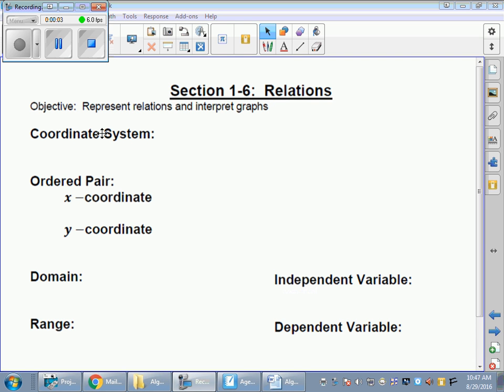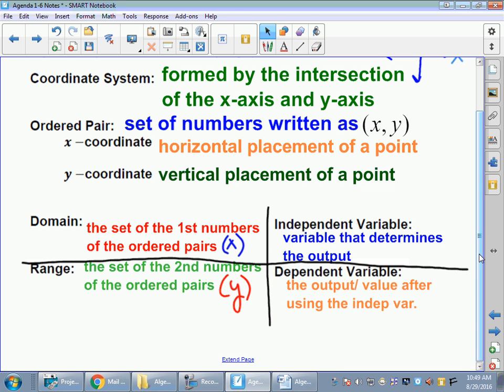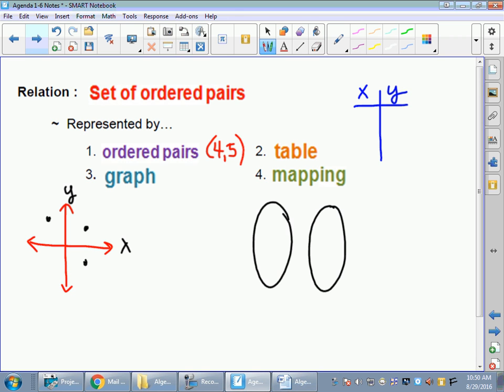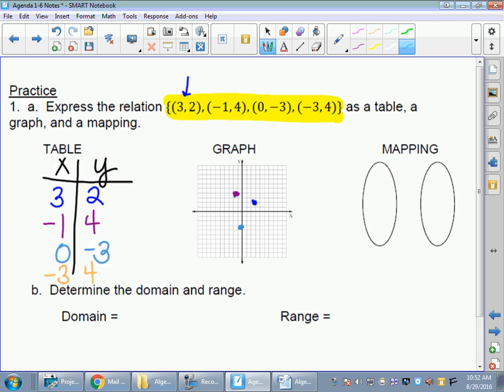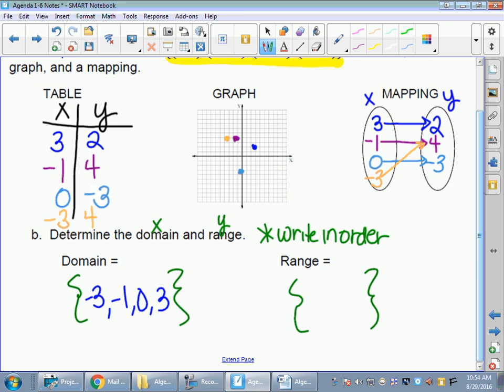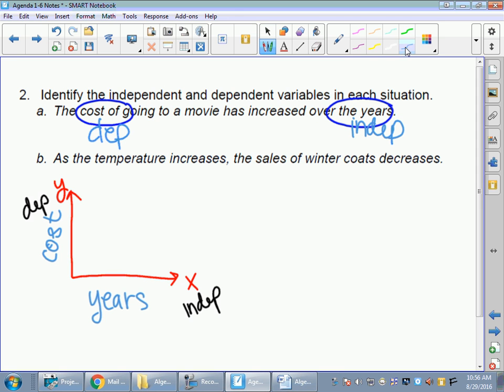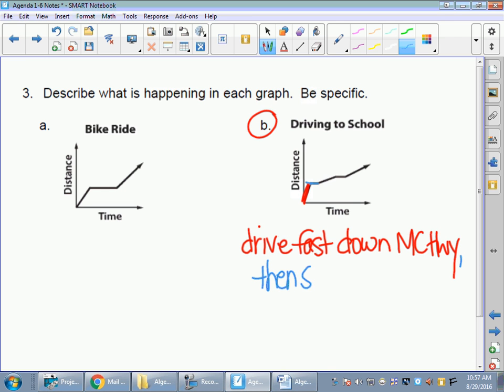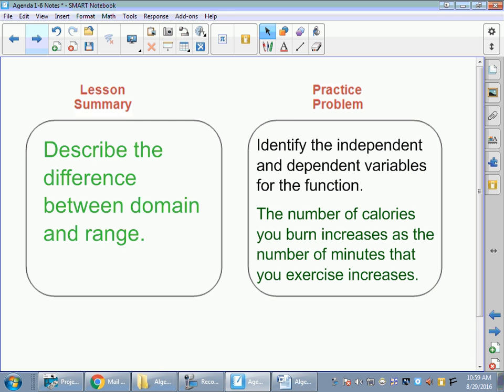Lesson 1-6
MCHS Stauffer Lesson 1-6 Relations